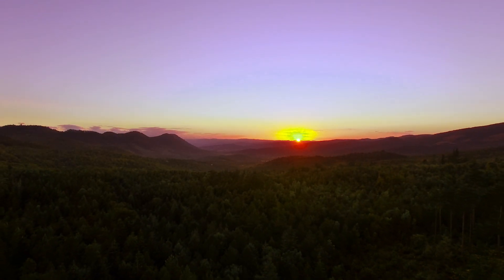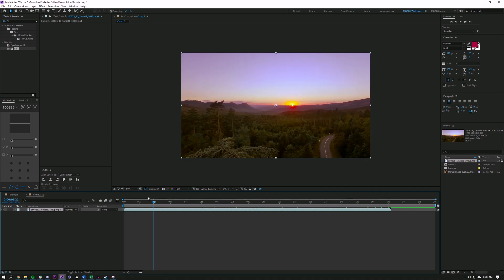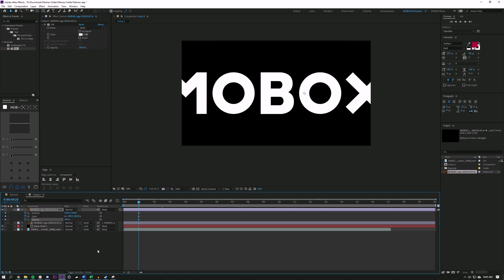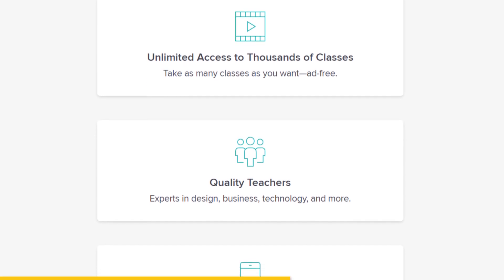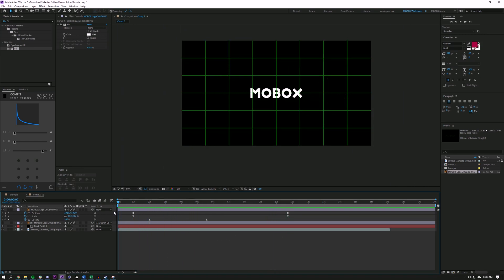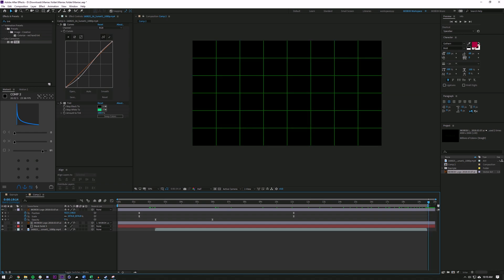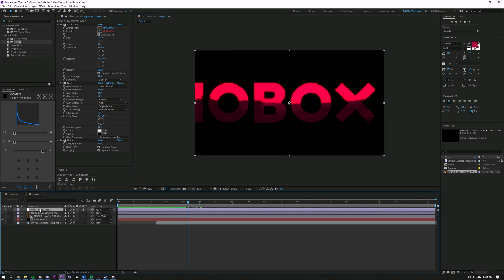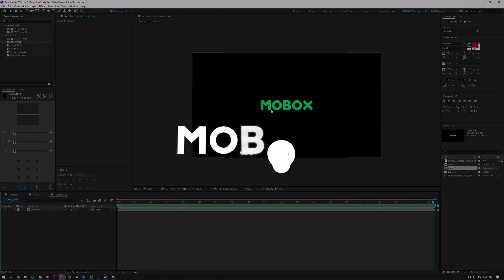How to Make a Simple Zoom Intro/Transition in After Effects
In this After Effects motion graphic tutorial we are going to be taking a look at how to recreate the Stranger Things Intro Animation and Maniac Intro Animation that has become so popular with shows that take place in the 80s. This 80s style animation is a really smooth transition from logo sequences to video.

Our Gear: